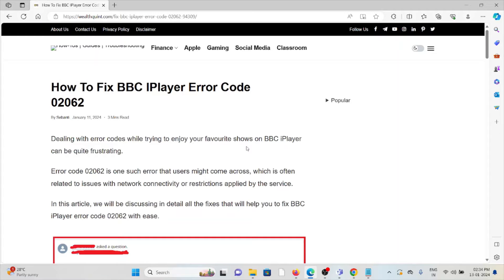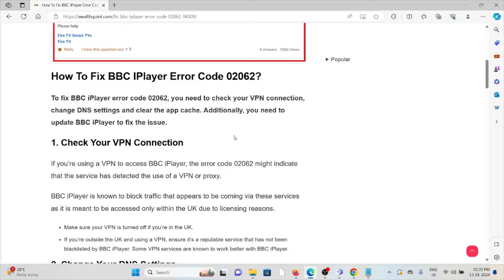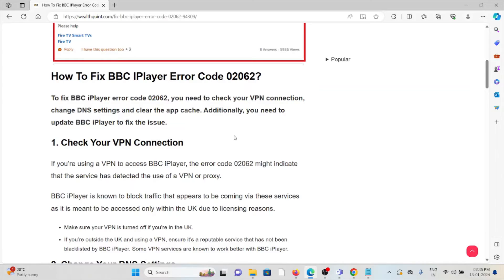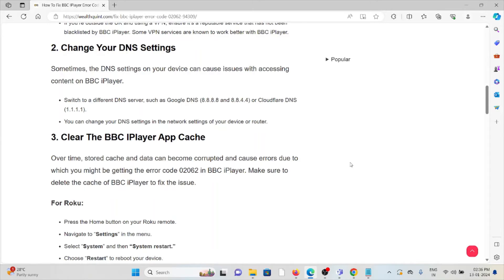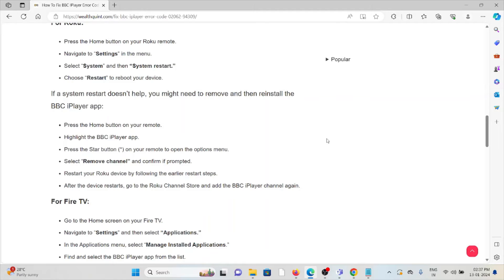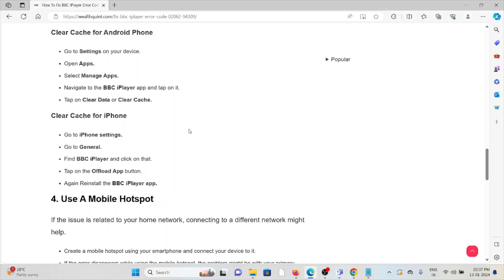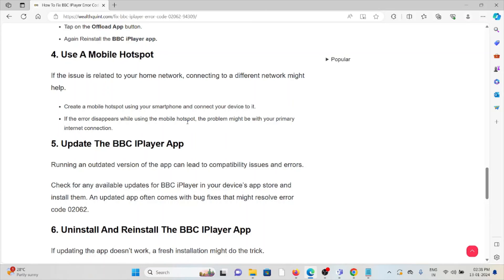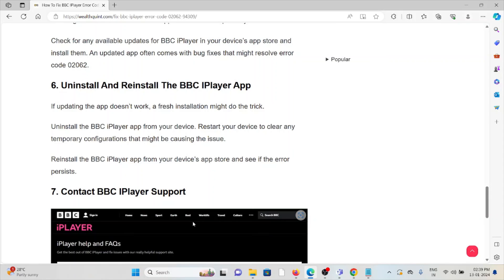How To Fix BBC IPlayer Error Code 02062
Dealing with error codes while trying to enjoy your favourite shows on BBC iPlayer can be quite frustrating.Error code 02062 is one such error that users might come across, which is often related to issues with network connectivity or restrictions applied by the service.In this article, we will be discussing in detail all the fixes that will help you to fix BBC iPlayer error code 02062 with ease.

0:00 Introduction
0:35 Solution 1:Check Your VPN Connection
1:27 Solution 2:Change Your DNS Settings
1:47 Solution 3:Clear The BBC IPlayer App Cache
3:30 Solution 4:Use A Mobile Hotspot
3:51 Solution 5:Update The BBC IPlayer App
4:13 Solution 6:Uninstall And Reinstall The BBC IPlayer App
4:40 Solution 7:Contact BBC IPlayer Support